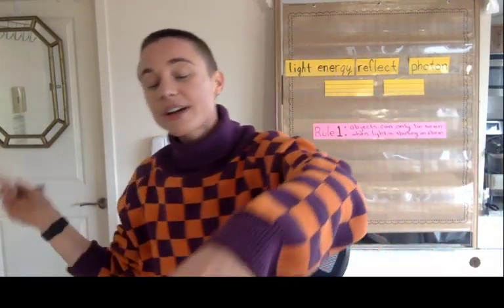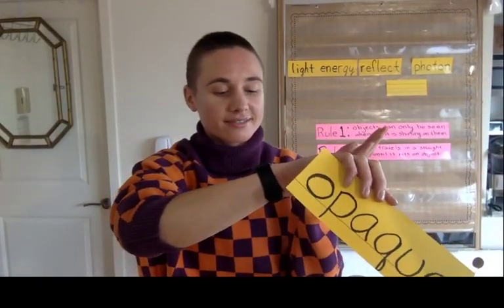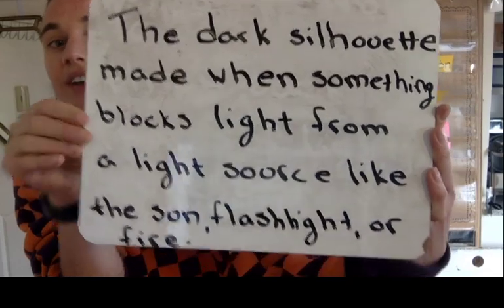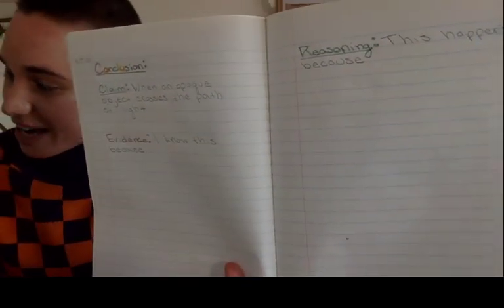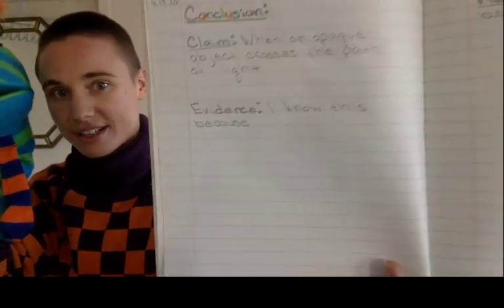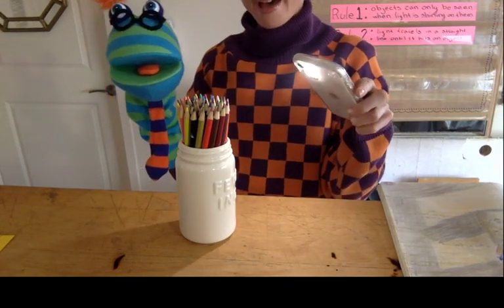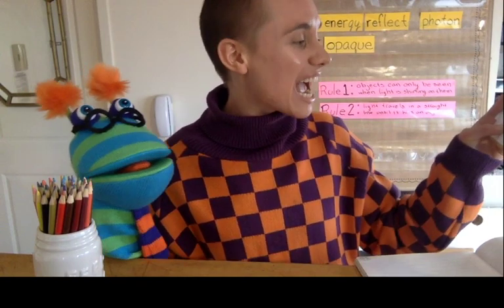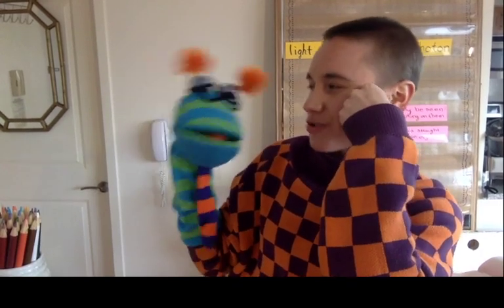Light and Color: Lesson 4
Hello friends! Today, we added the definitions of opaque and shadow to our glossary before thinking deeply about WHY shadows form when they hit an opaque object and writing our conclusions using claim, evidence, reasoning.

Opaque- not letting light pass through it: not transparent
Shadow- the dark silhouette made when something blocks light from a light source like the sun, flashlight, fire.